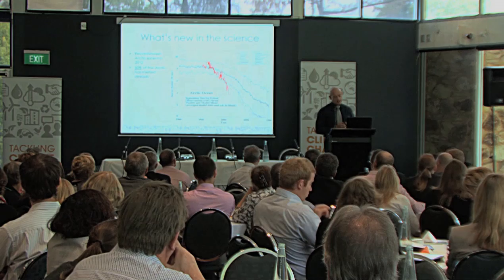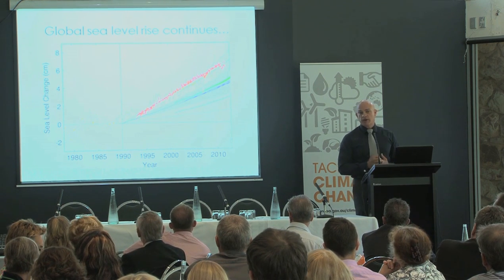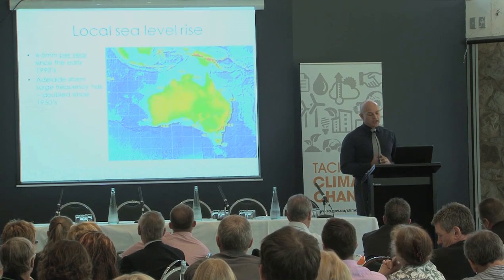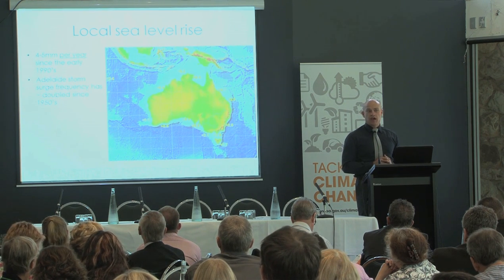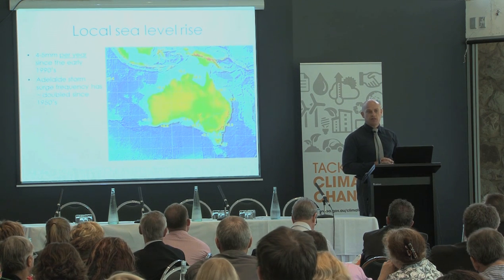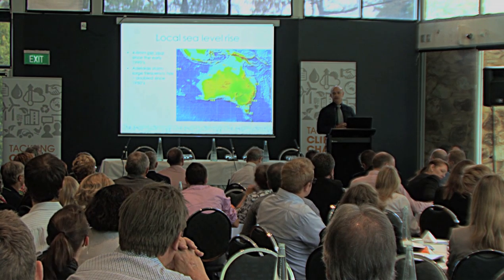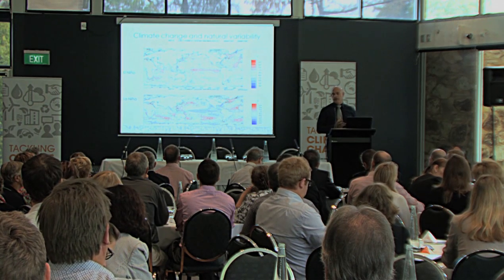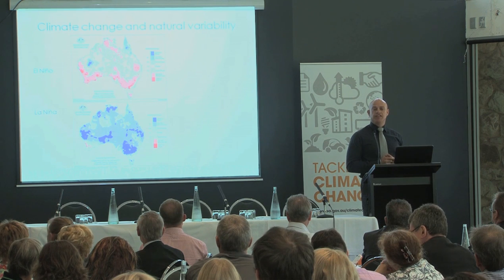Darren Ray, Bureau of Meteorology, Keynote Speaker, Part 2 - Climate Change Adaptation Showcase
South Australian Climate Change Adaptation Showcase, presentation by Bureau of Meteorology.

Introduction by Rohan Hamden, Sustainability & Climate Change, Department of Environment, Water & Natural Resources.

Thursday 14 March 2013 at the Adelaide Pavillion, South Australia.